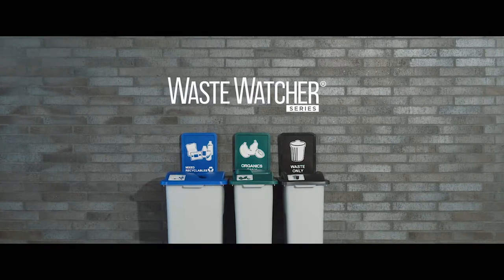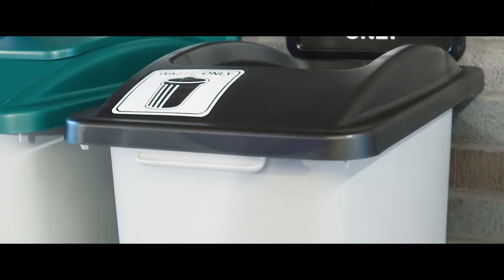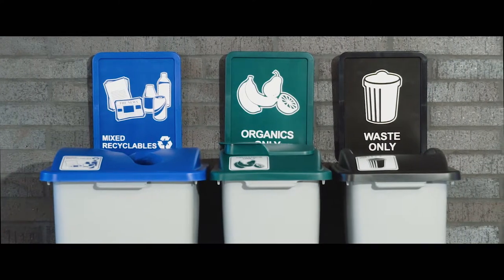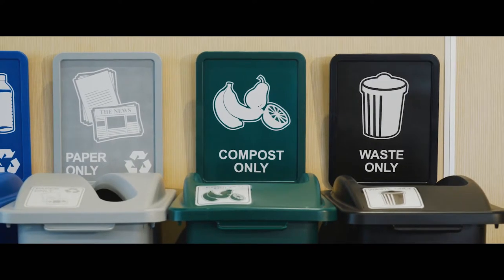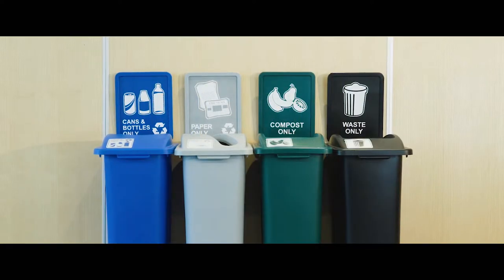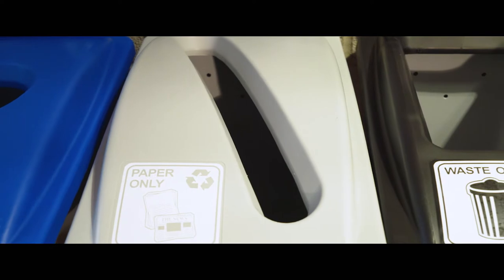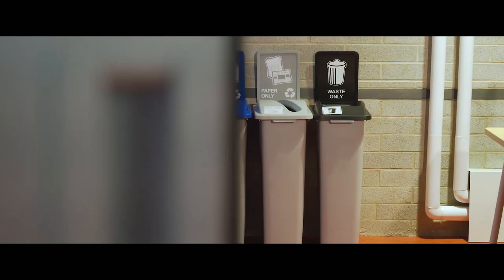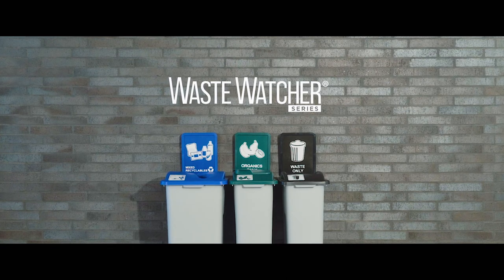Waste Watcher full video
Commercial Recycling & Waste Bins